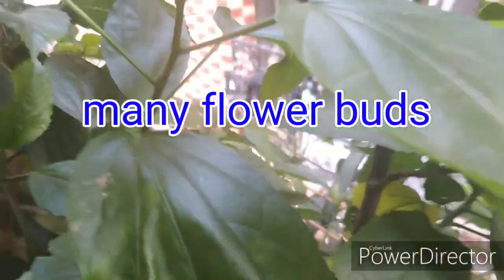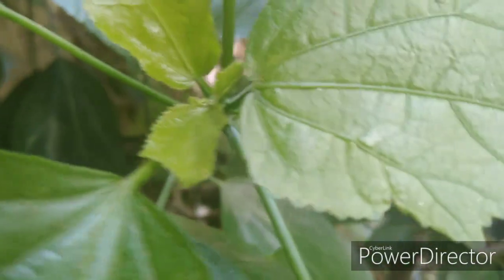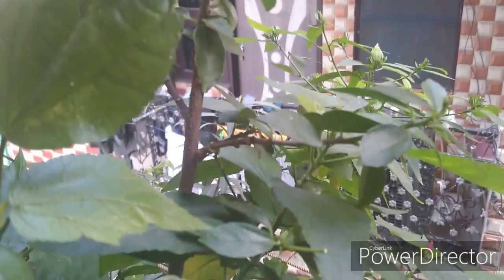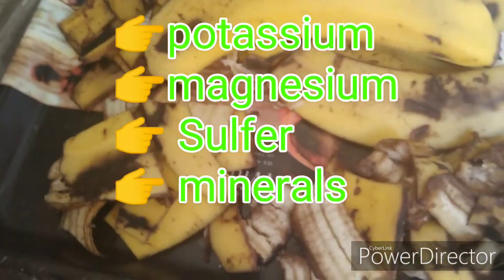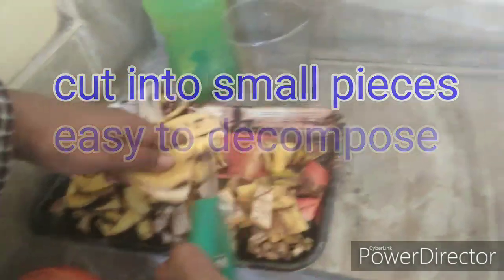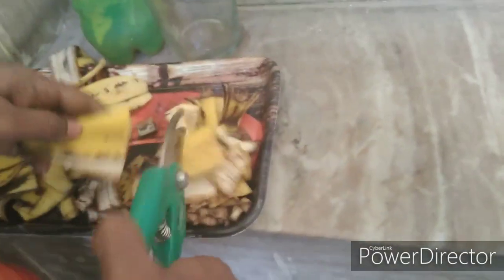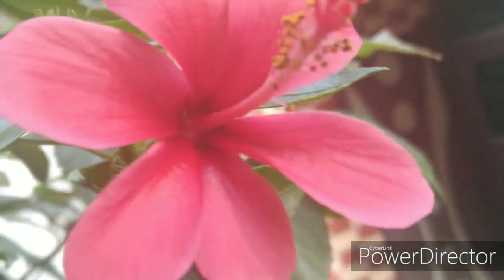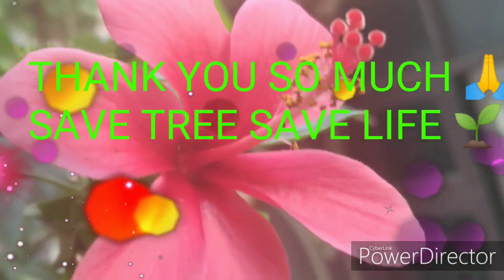Banana Tea fertilizer/पौधे के लिए वरदान/बनाने का सही तरीका.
in this video I saw that how to make banana Tea fertilizer, banana peel are source of nutrients like
👉 potassium
👉 calcium
👉 phosphorus
👉 sodium
👉 sulfur
👉 cheap and best liquid fertilizer for flowering plants 👍
SAVE TREE SAVE LIFE 🌱